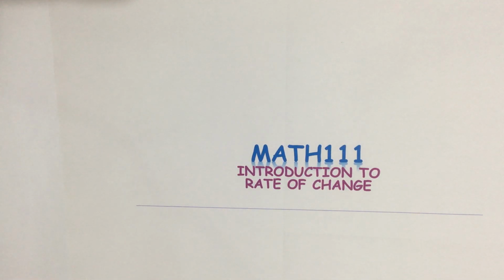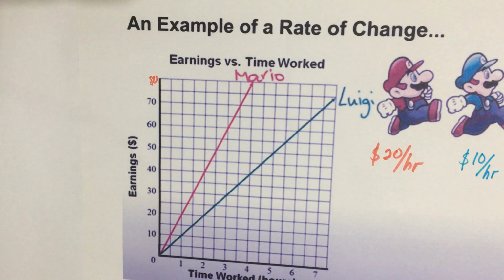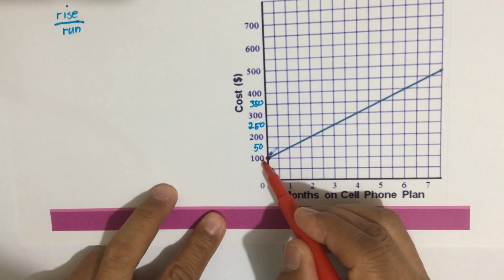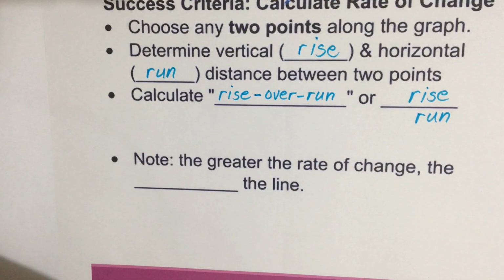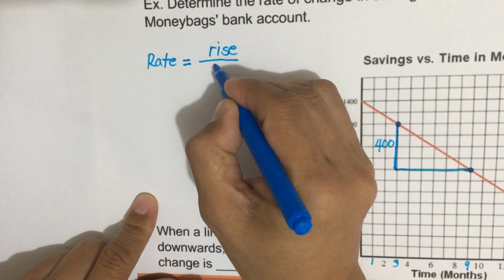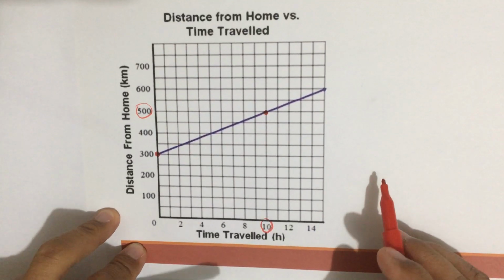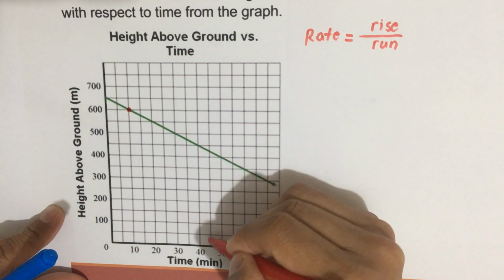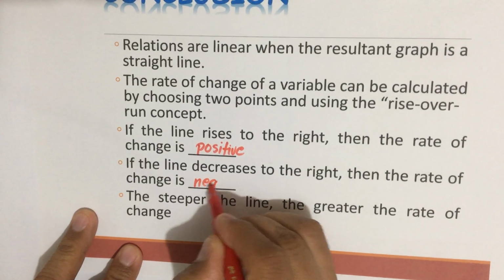INTRODUCTION TO RATE OF CHANGE (Correction: I should say, "rise" instead of "run" in one segment)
Rate of change, Introduction to the rate of change, rise over run